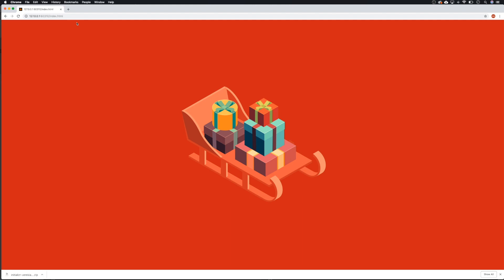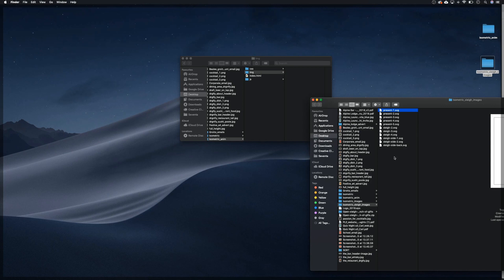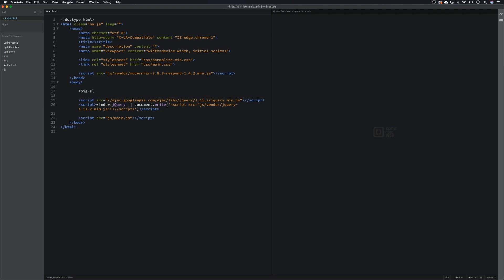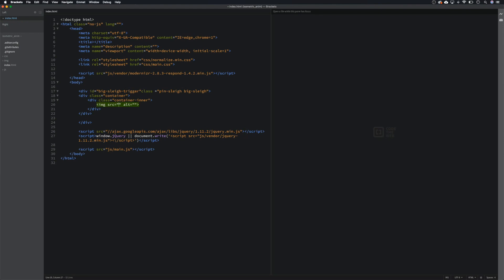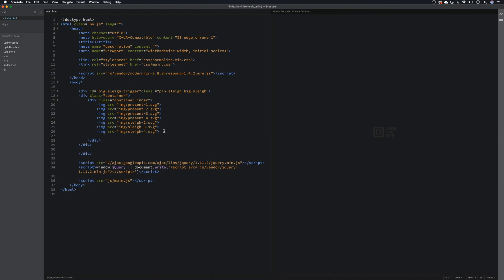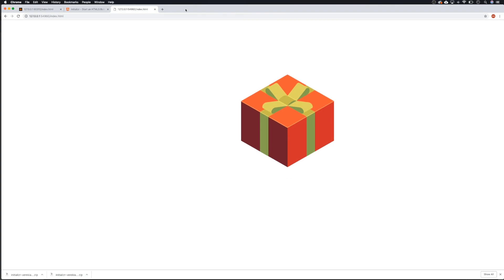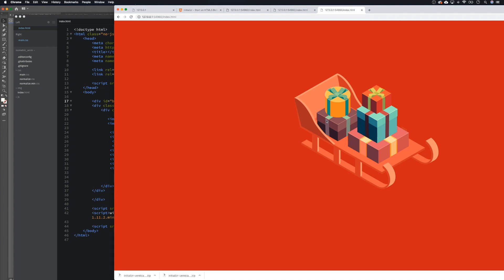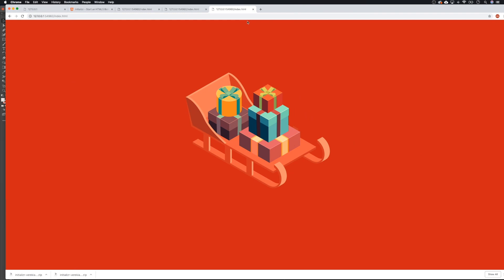Animating an Isometric SVG with GSAP and ScrollMagic - Tutorial - Part 2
In this tutorial we look at animating in an SVG graphic and then as the user scrolls the SVG will animate out revealing a message. We'll be using Greensock (GSAP) and ScrollMagic to make the magic happen. Here we show the animation and get started with the HTML and CSS